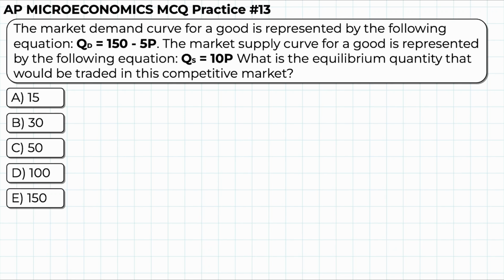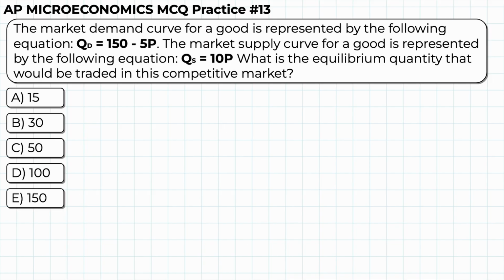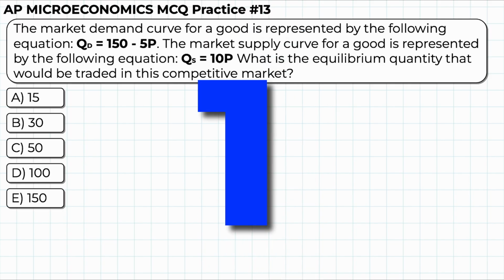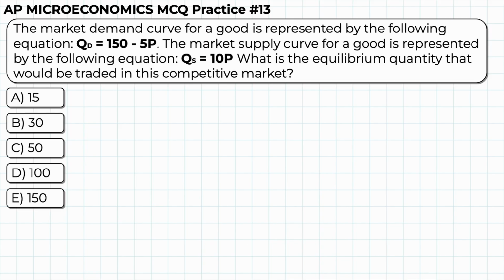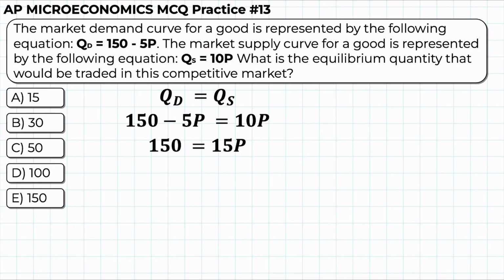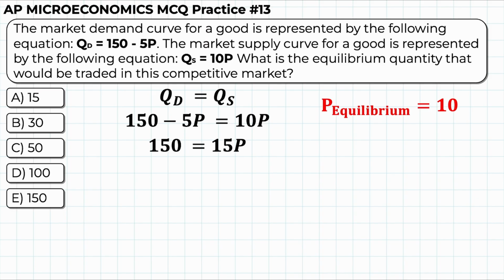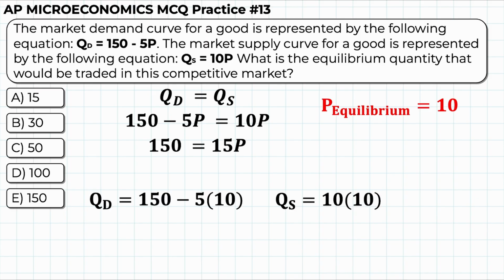AP Microeconomics Daily MCQ Practice | Question #13: Calculating Equilibrium Quantity | Think Econ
Welcome to Day 13 of our 30-Day AP Microeconomics Challenge! Every day this April, we are breaking down one multiple-choice question to help you prep for the 2026 AP Microeconomics Exam.

Today’s Topic: How to Calculate Equilibrium Quantity

The Question:
The market demand curve for a good is represented by the following equation: Q = 150 - 5P. The market supply curve for a good is represented by the following equation: Q = 10P. What is the equilibrium quantity that would be traded in this competitive market?

A) 15
B) 30
C) 50
D) 100
E) 150

Why this matters:
Understanding how to calculate equilibrium price and quantity without graphing is absolutely imperative to studying microeconomics.